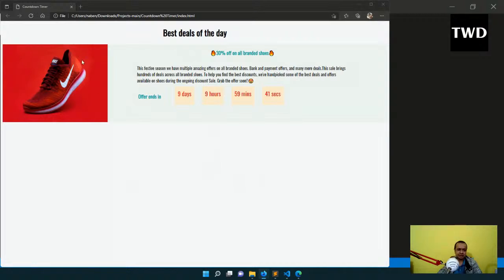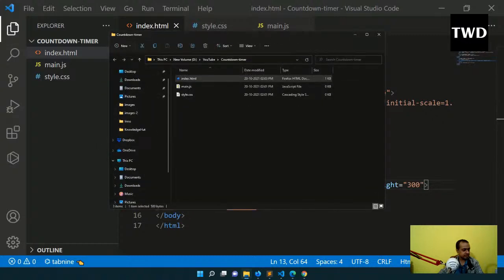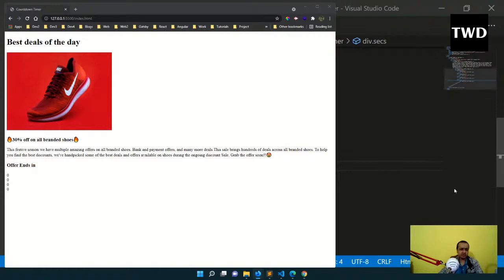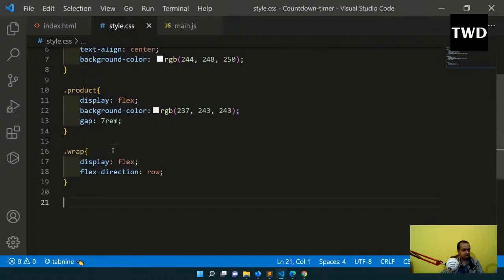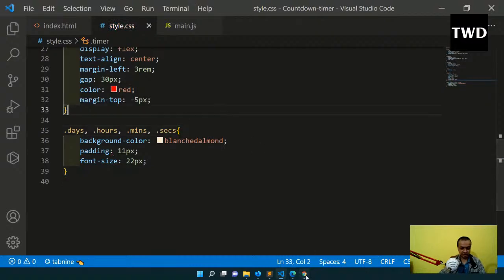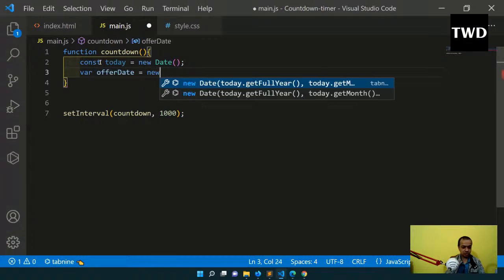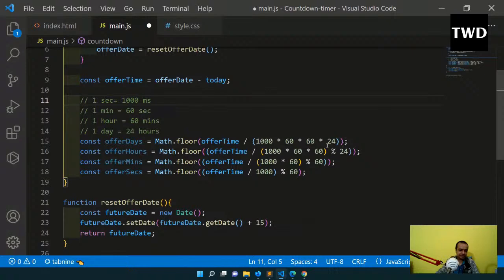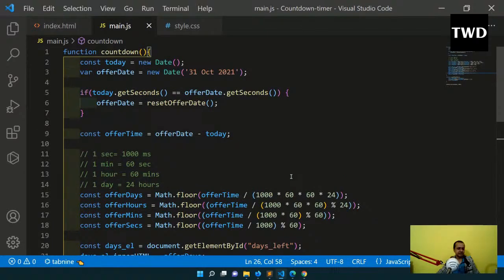🔴 Countdown Timer using HTML, CSS, and JavaScript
In this stream, we will  create a web page where we will place a countdown timer that informs us about when the discount sale will end.